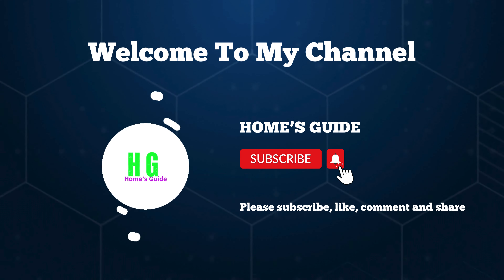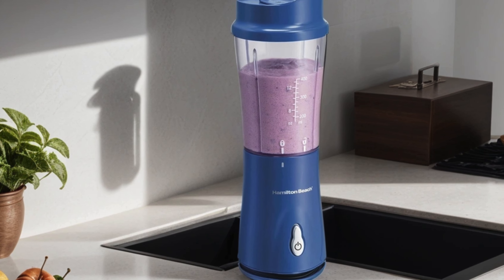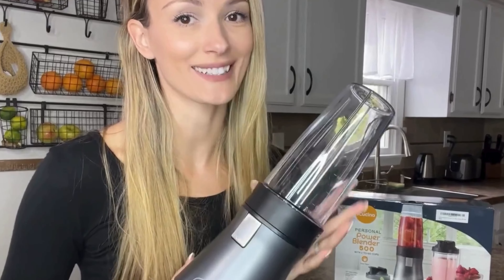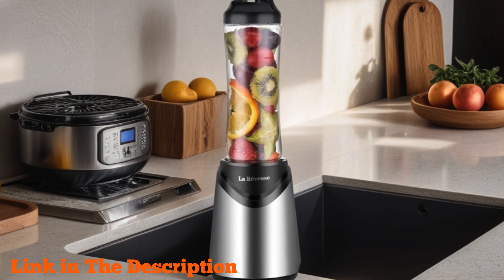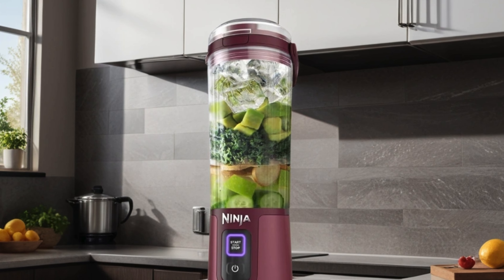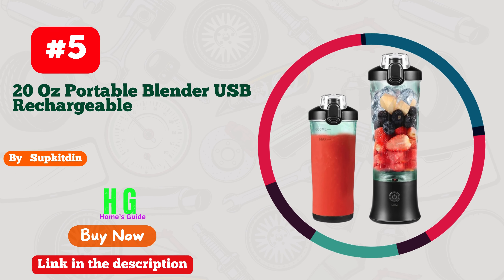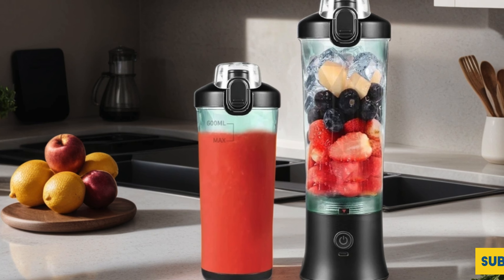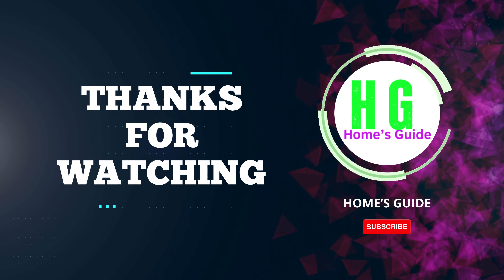Top 5 Best Personal Smoothie Blender in 2024 | Best Personal Blender for Smoothies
Elevate your health routine with the Best Personal Smoothie Blender, designed for smoothie enthusiasts and health-conscious individuals. This compact, powerful blender is perfect for making delicious, nutritious smoothies in seconds. Its sleek design and high-performance motor ensure that your favorite fruits, vegetables, and protein powders blend to a smooth consistency every time.

Key Features:
Powerful Motor: With a 1000-watt motor, effortlessly blend tough ingredients like frozen fruits and leafy greens.
Portable Design: Compact and lightweight, it fits perfectly in any kitchen and is easy to carry on the go.
Durable Blades: Stainless steel blades are designed to crush ice and blend ingredients smoothly.
Easy to Clean: Dishwasher-safe components make cleanup a breeze.
One-Touch Operation: Simplifies your blending process with a single button.
Whether you're making a quick breakfast smoothie or a post-workout shake, this personal blender is your go-to kitchen companion. Its versatility allows you to create a variety of drinks, from green detox smoothies to creamy protein shakes.

Invest in the Best Personal Smoothie Blender and start enjoying fresh, homemade smoothies anytime, anywhere. Enhance your healthy lifestyle with a blender that combines convenience, power, and efficiency.

Customer Satisfaction: Thousands of positive reviews highlight our commitment to quality.
Affordable Price: Enjoy top-tier performance without breaking the bank.
Warranty Included: Peace of mind with a full one-year warranty.
Make the smart choice for your health today with the Best Personal Smoothie Blender.